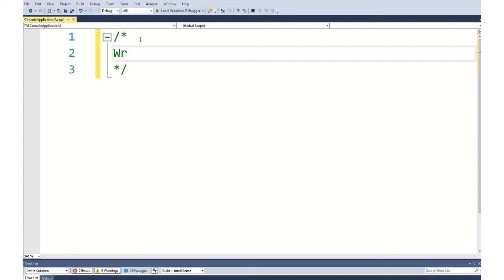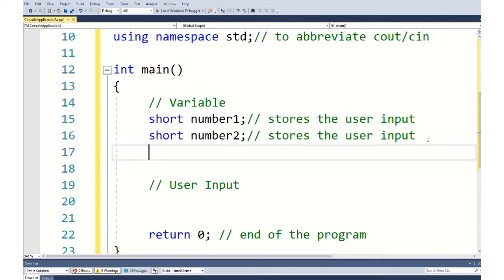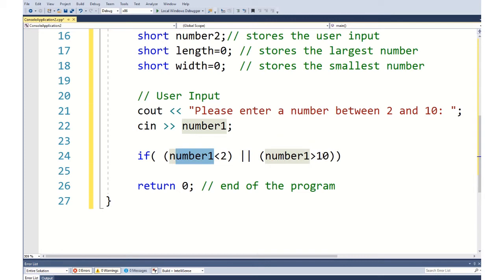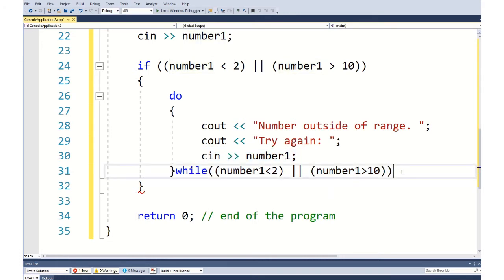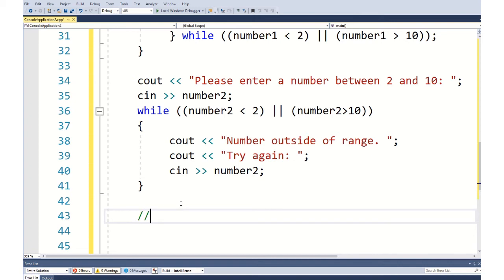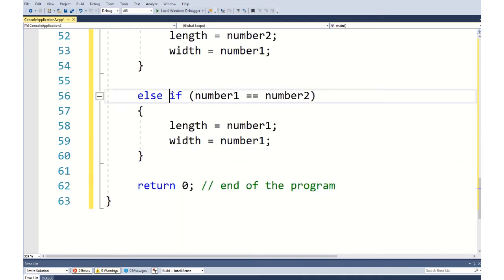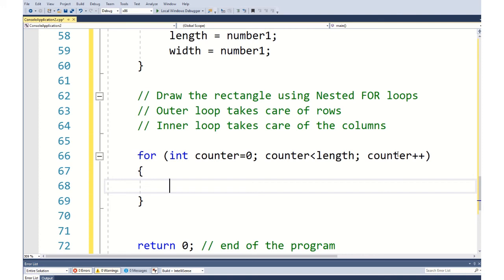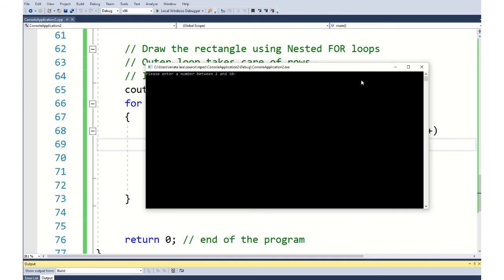Using Nested FOR Loops (C++)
In this video I demonstrate how to use nested for-loops to create a rectangle. Data validation is also shown.
COSC-1336, COSC-1436, Programming Fundamentals 1 course